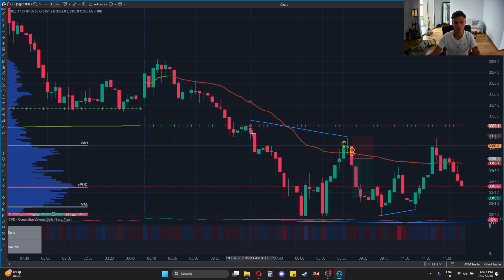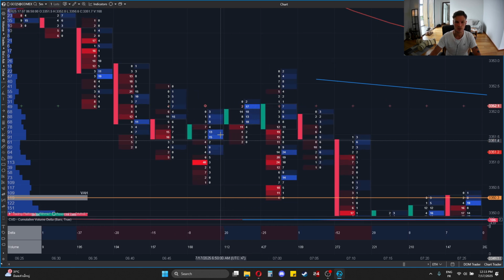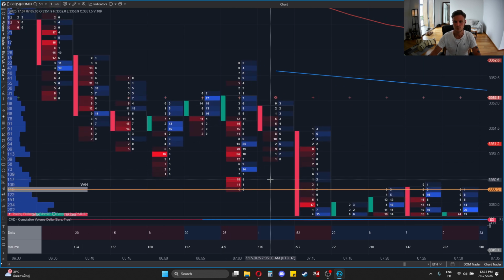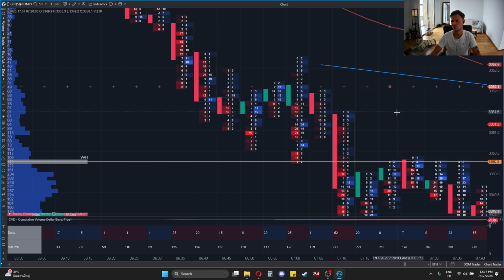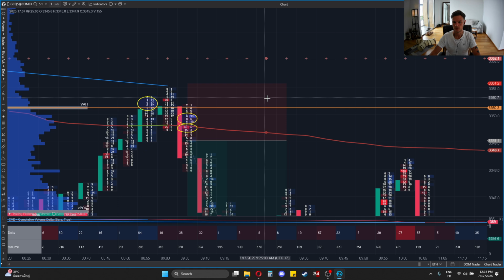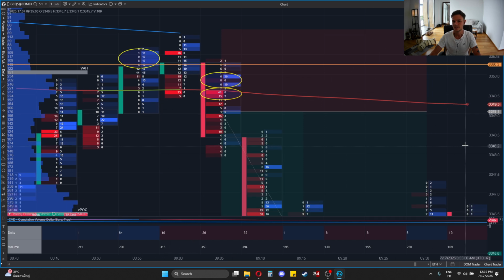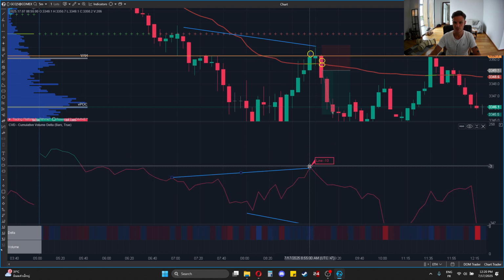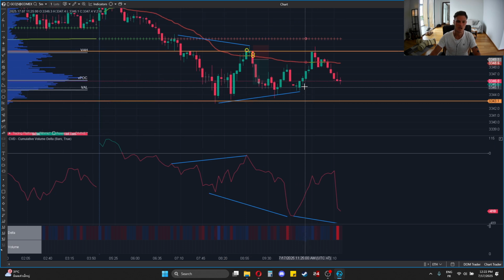How To Follow The Trend (Why I Never Trade Reversals)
Why I Never Trade Reversals – How to Follow the Trend with Order Flow

In this video, I explain why I avoid trading reversals and instead focus on trading with the trend. I’ll show you how to identify high-probability pullbacks using the footprint chart and order flow tools like delta, absorption, and trapped traders.

Learn how to spot when a pullback is just a pause in the trend—not a reversal—and how to enter confidently with smart money, not against it.

Whether you're struggling with fakeouts or getting chopped up trying to call tops and bottoms, this video will give you a more professional, structured approach to following the trend with precision.

🔹 Tools used: Footprint Chart, Delta, Bid/Ask Imbalance
🔹 Concepts: Absorption, Pullback vs Reversal, Trend Continuation Entries
🔹 Perfect for: Day traders, scalpers, and order flow traders